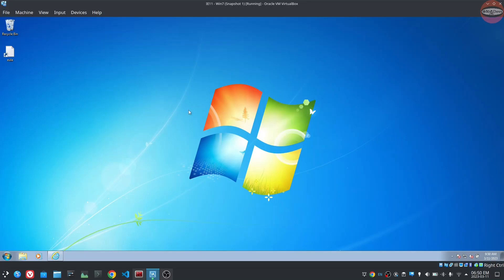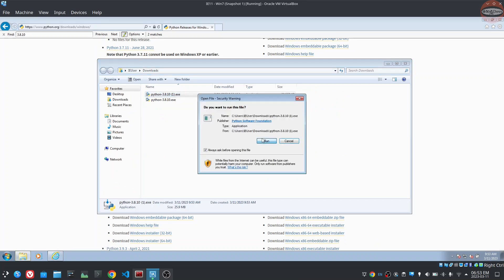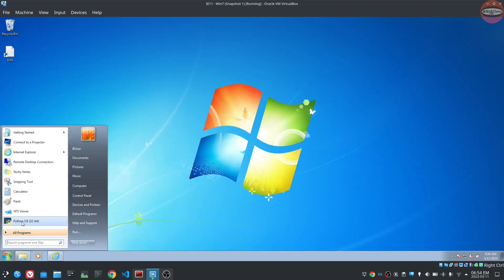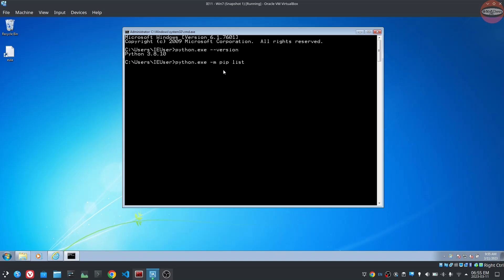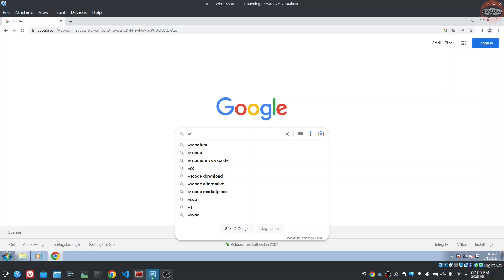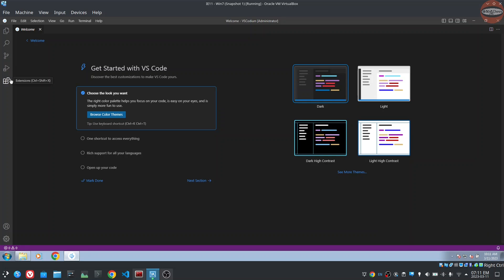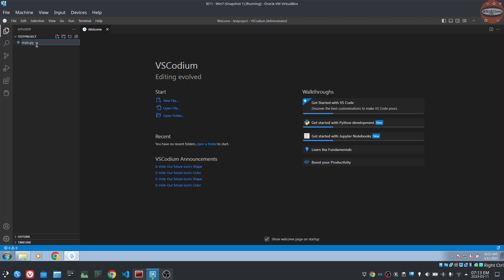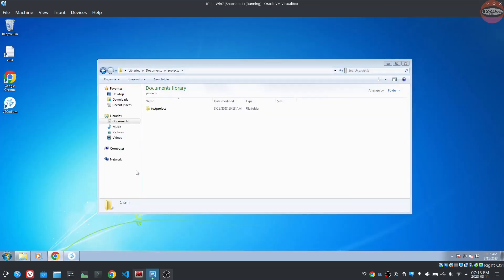Setting up python environment on Windows 7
In this video we demonstrate how to setup python3 , pip and VSCodium IDE on Windows 7